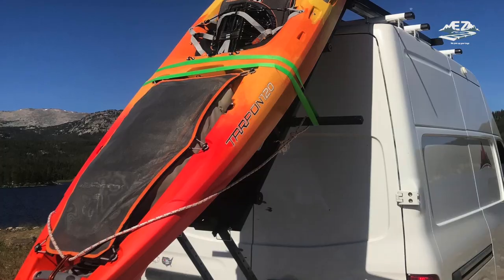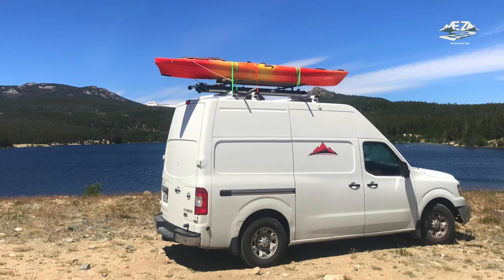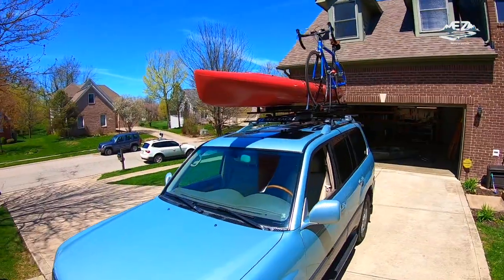EZ Rec Rack… Loading Kayaks on a Camper Van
EZ Rec-Rack Living a VanLife takes a lot of determination. We were determined to figure out a way to load a kayak on top of a Sprinter van (over 9 feet tall) for our latest EZRackFamily member, Sandra. She totally knocked it out of the park, even sending us a small demonstration video showing the versatility of the EZRecRackHD.
Thank you, Sandra - you rock!

Come see why our fans love us, and the industry is going crazy over this versatile way to carry all your toys.